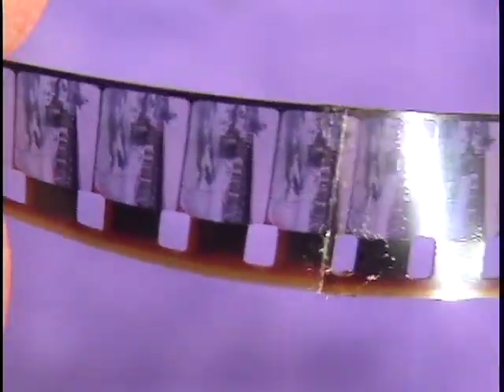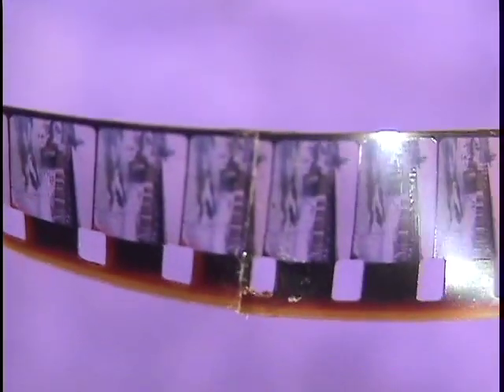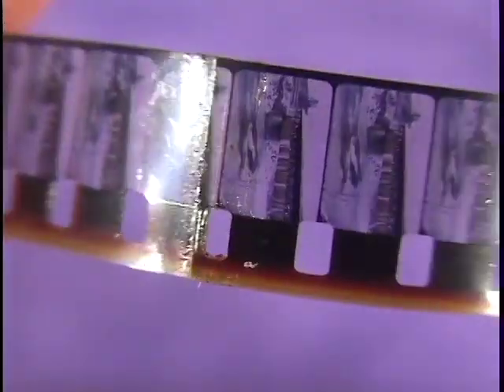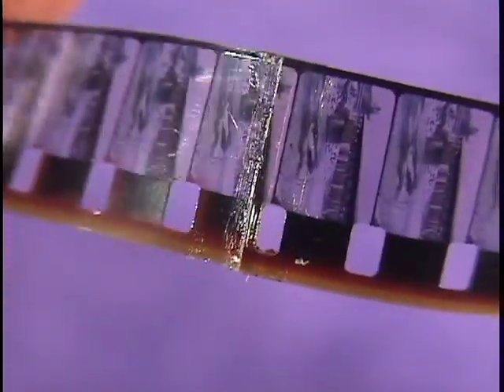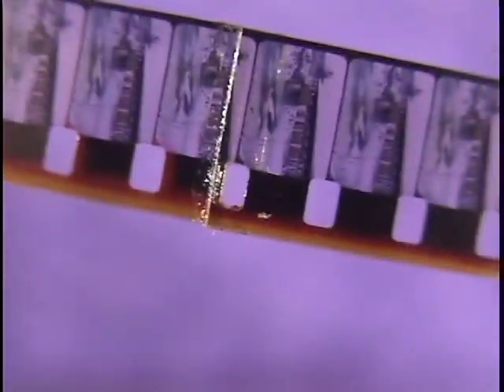Inspecting a Cement Splice (clip 9)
Shows cement splice in regular 8mm. Rolling and twisting to test the splice.